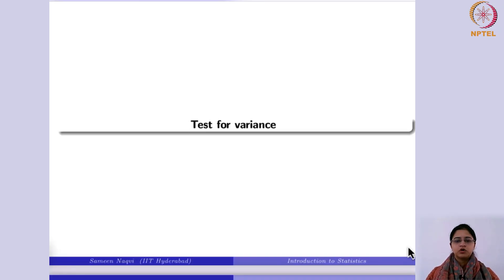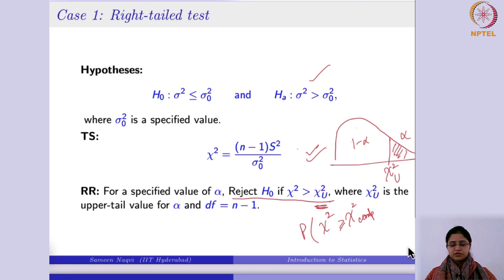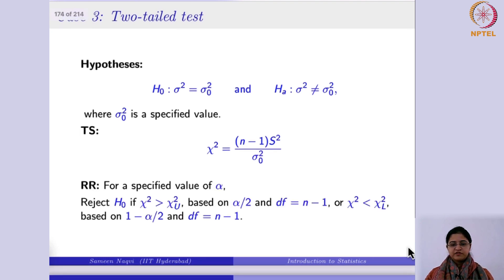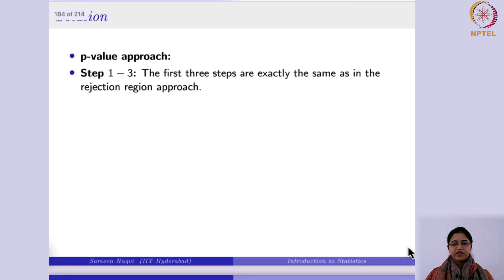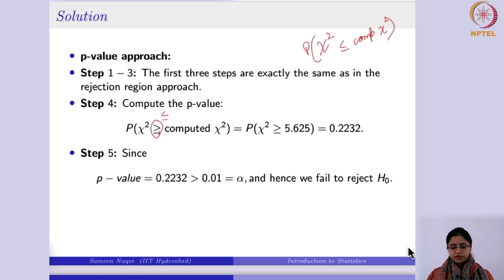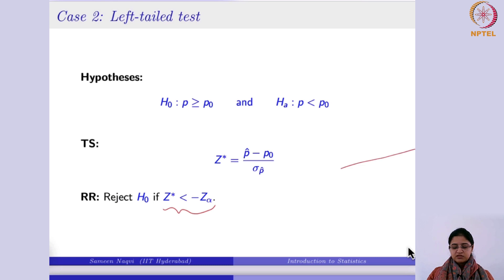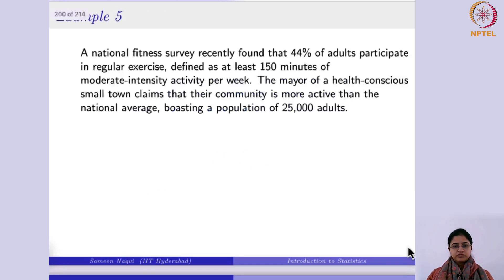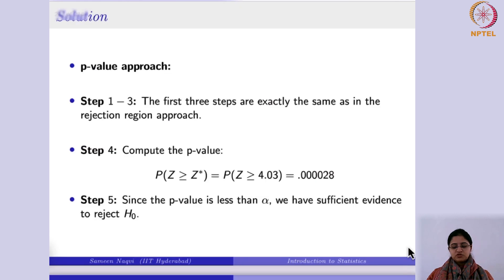Hypothesis Testing - Part 3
Hypothesis testing for population variance and proportion (single sample)